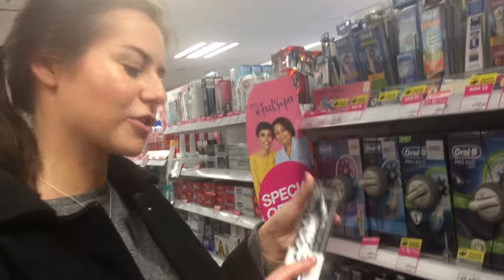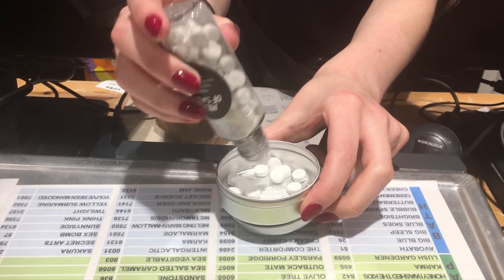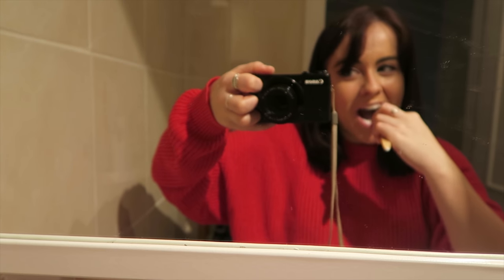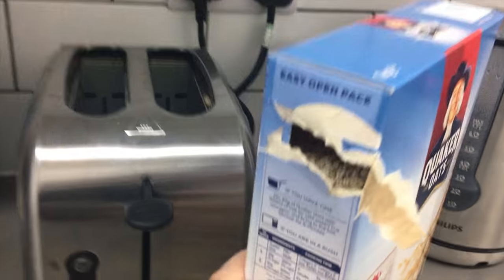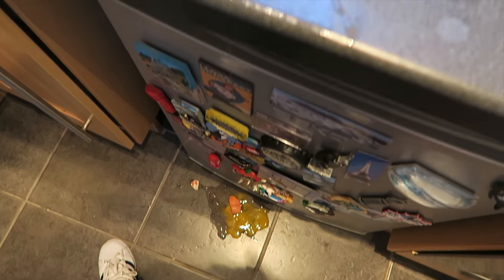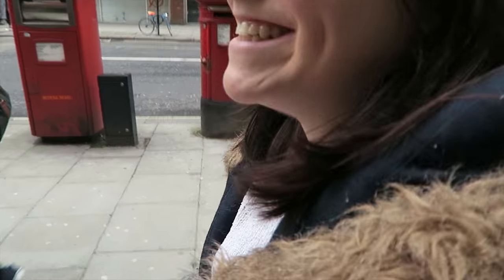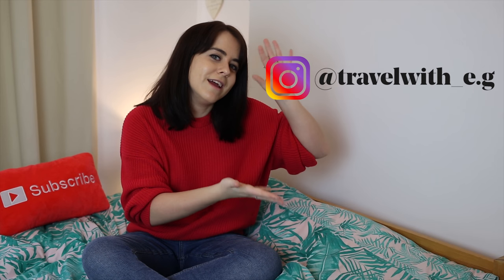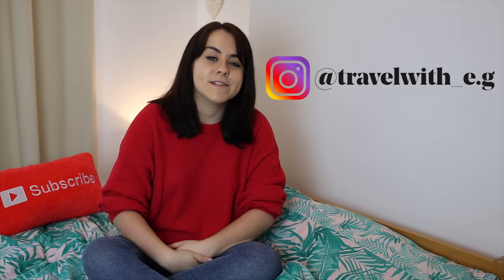LIVING PLASTIC FREE FOR 1 WEEK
I tried living plastic free for 1 week. Here were my results.

Products from Lush and Humble brush.